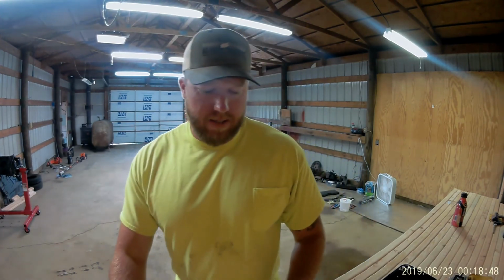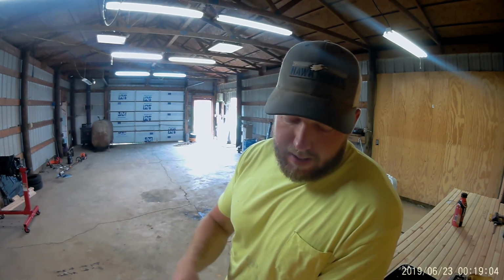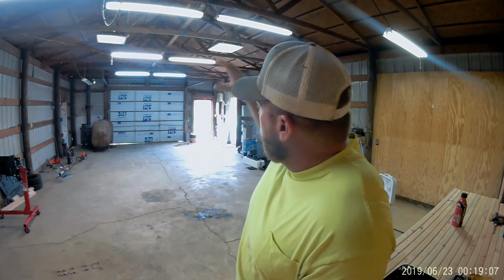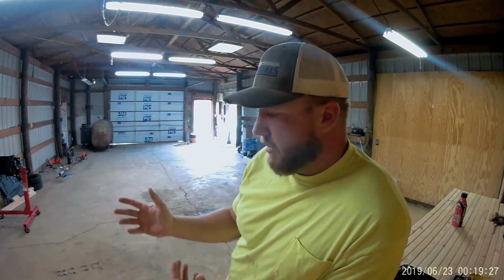Welcome to Hawk Homestead